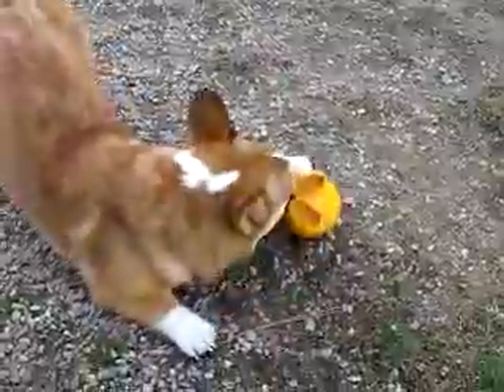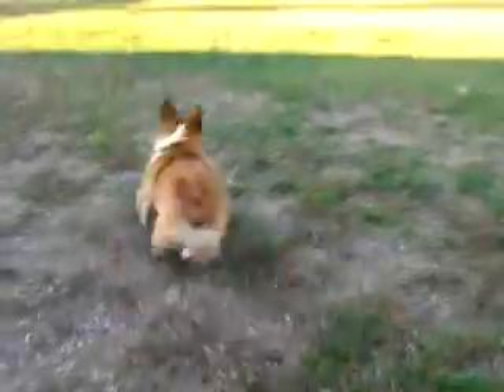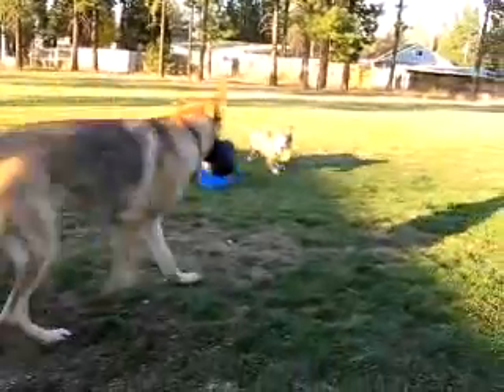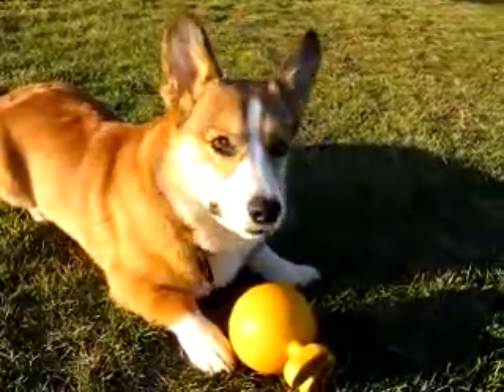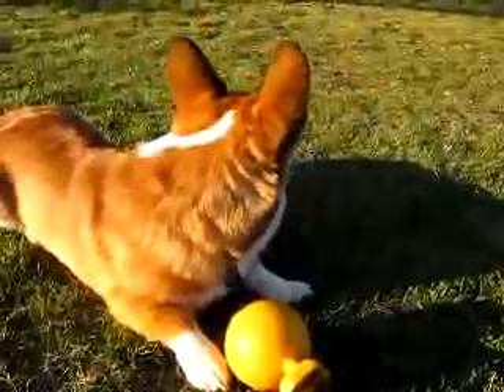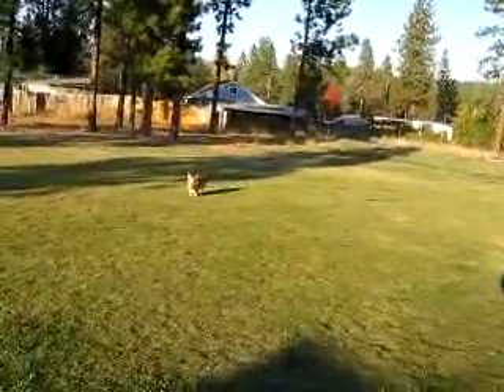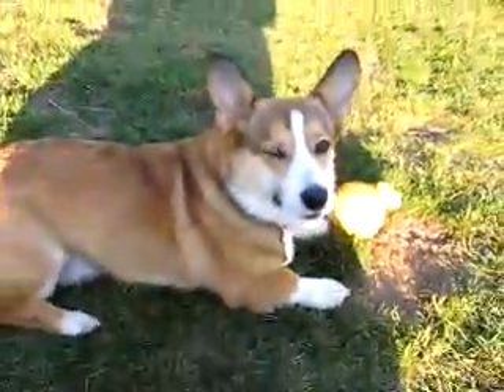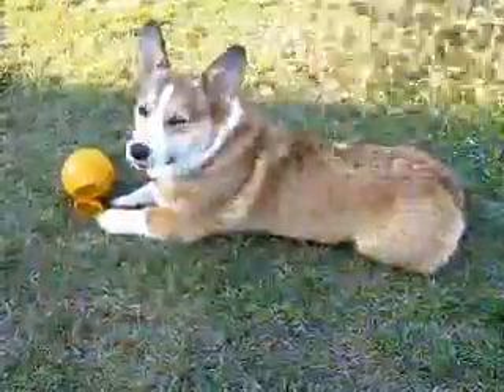Dax and the squeaker ball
My first attempt at editing videos. So I used my favorite puppy, Dax, and put our new Canon A720 to work.  I just used the movie maker included in Vista, worked out pretty good and was easy.